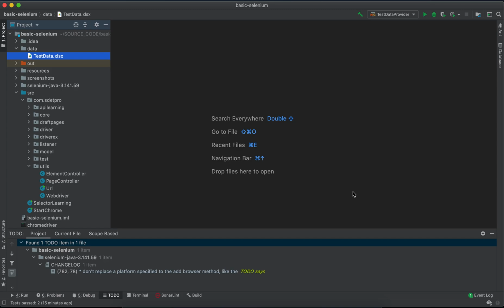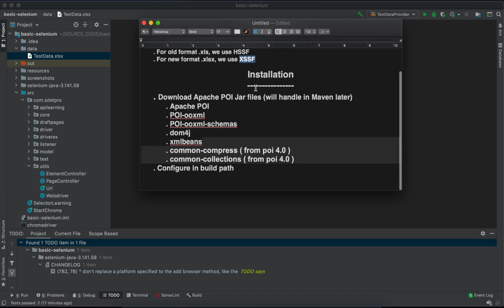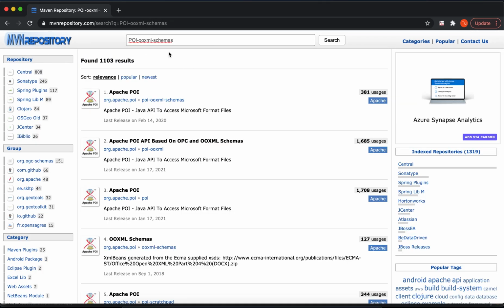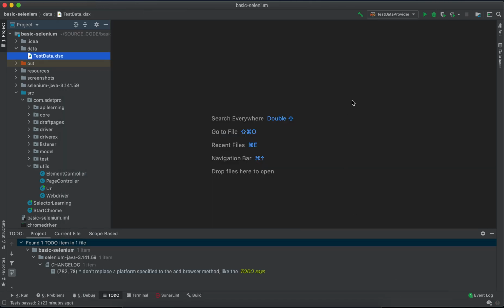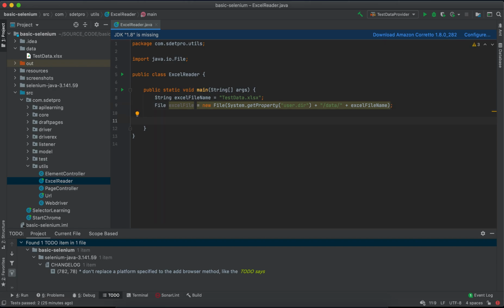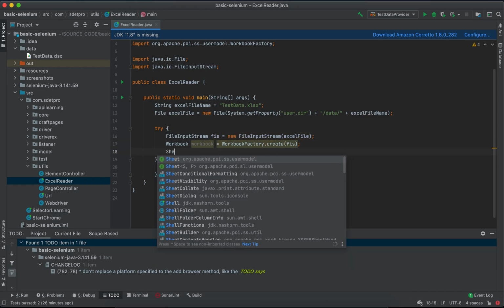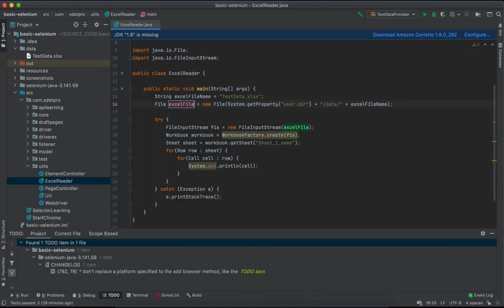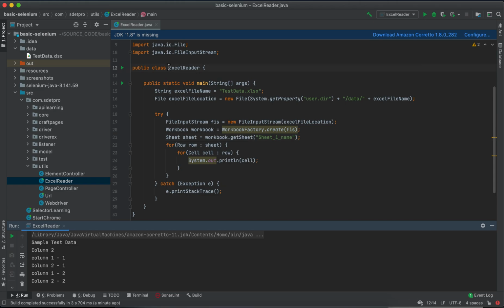Selenium4Beginners | Lesson 38 | Reading Excel File values